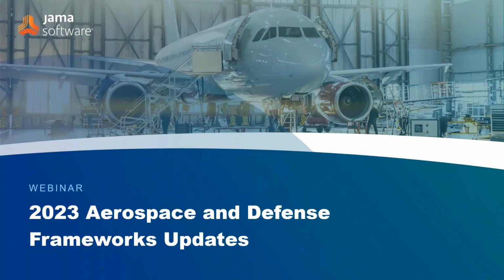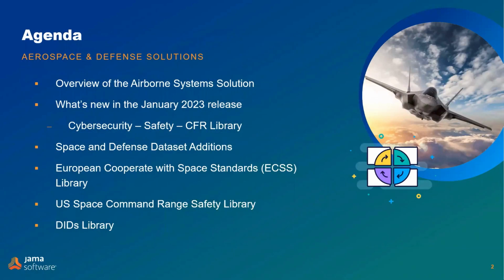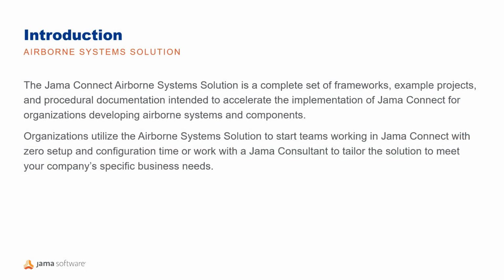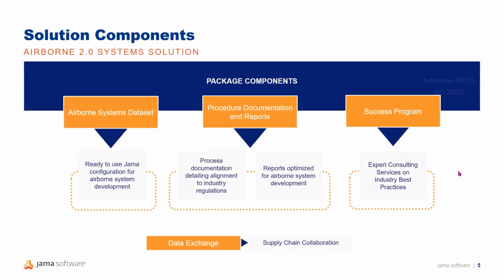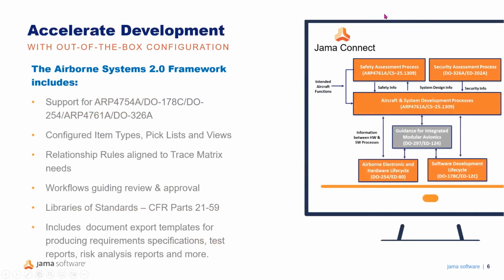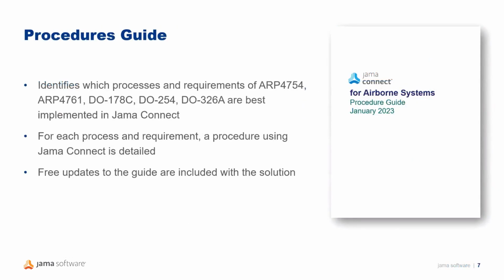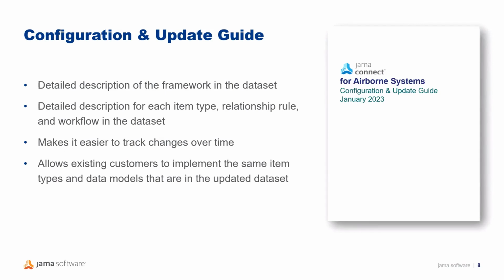Launch Your Aerospace & Defense Product Development Processes with Jama Connect® [PREVIEW]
WATCH THIS FREE WEBINAR IN ITS ENTIRETY In this webinar, we discuss exciting new features in our updated Jama Connect® for Aerospace & Defense framework. These updates include refreshed solutions for cybersecurity, the DoD Range Safety Requirements Library, and other libraries of standards. Also, Cary Bryczek, Solutions Director for Aerospace & Defense at Jama Software®, shares best practices in the Jama Connect platform and demonstrates significant new features that can help you further enhance your aerospace and defense product development processes, including ARP 4761A – Guidelines and Methods for Conducting the Safety Assessment Process on Civil Airborne Systems and Equipment DO-326A – Airworthiness Security Process Specification US CFR Parts 21-57 Pre-imported Libraries and Usage Defense MBSE and Digital Engineering Guidance NASA and Air Force Range Safety Requirements European Cooperate with Space Standards (ECSS) Pre-Imported Libraries